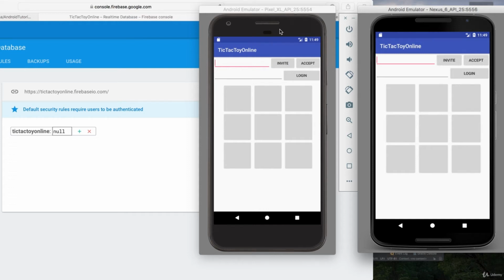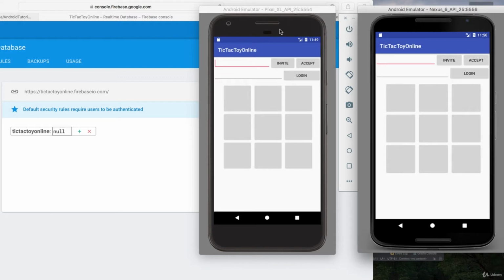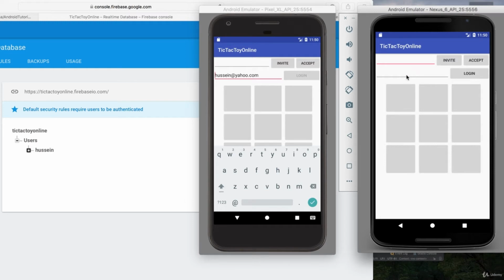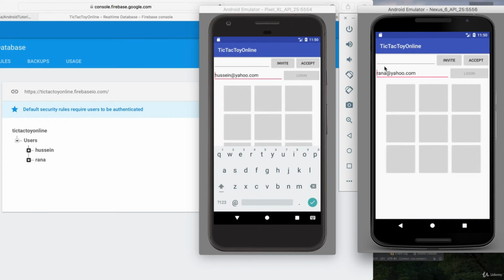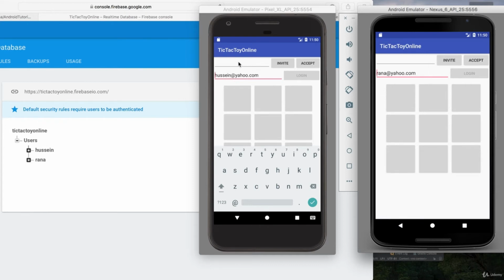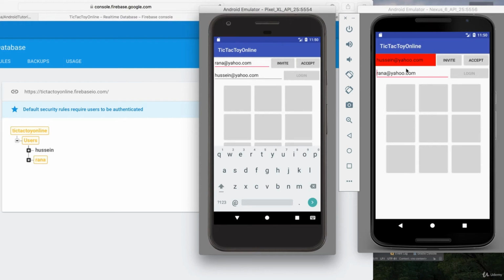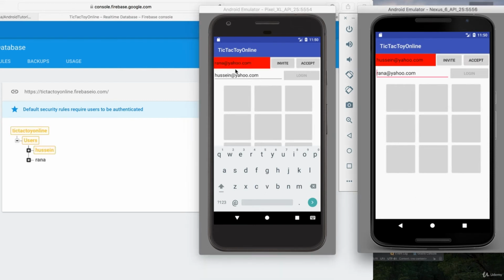Build and Online Game| Tic Tac toy | Part 105 | The Complete Android App Development